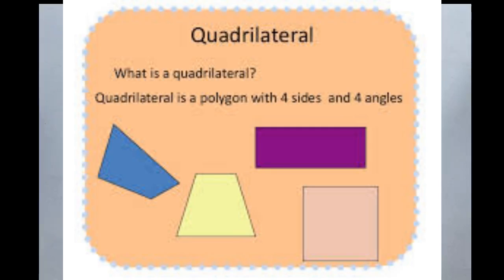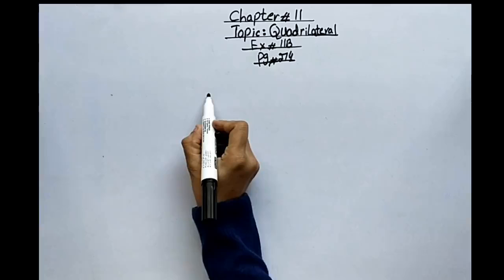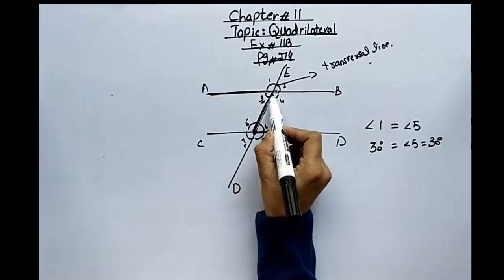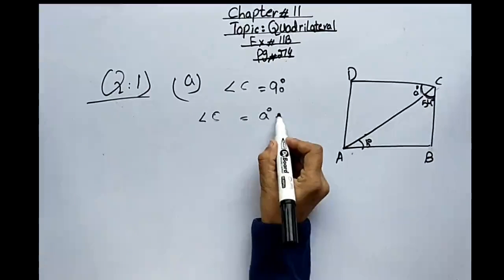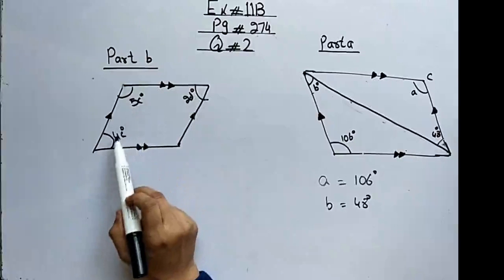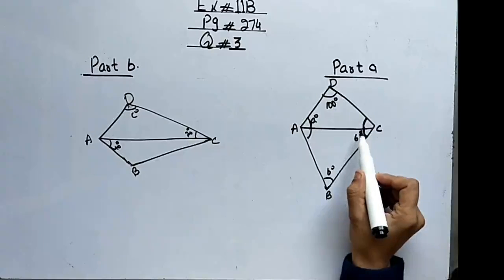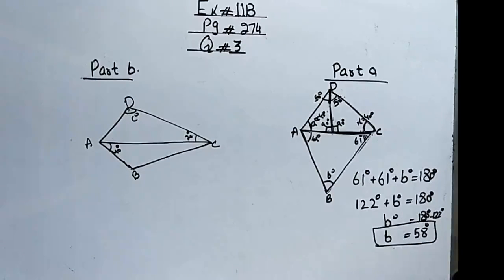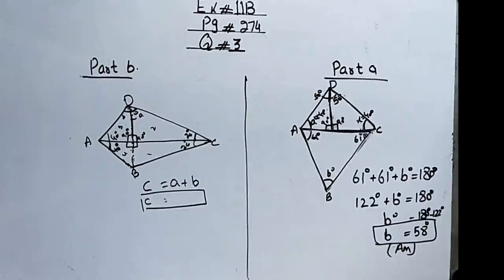Grade 7 Math: Quadrilaterals